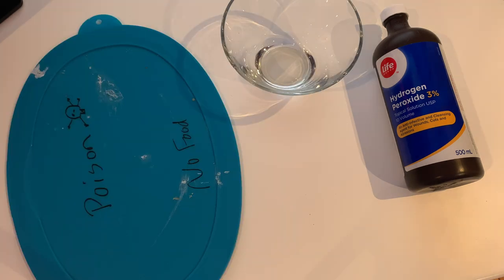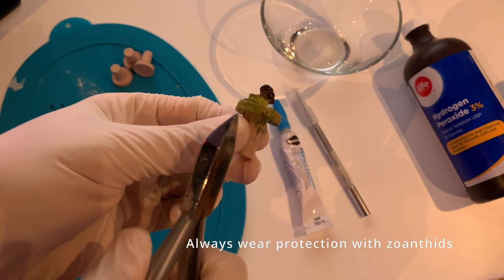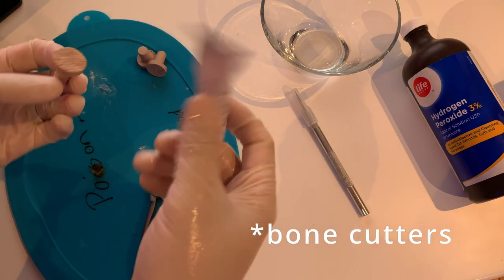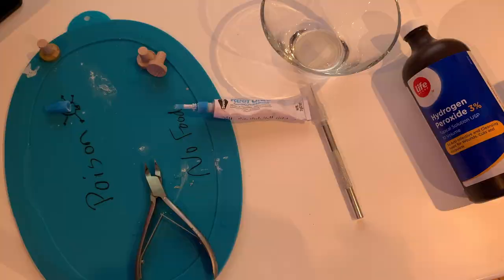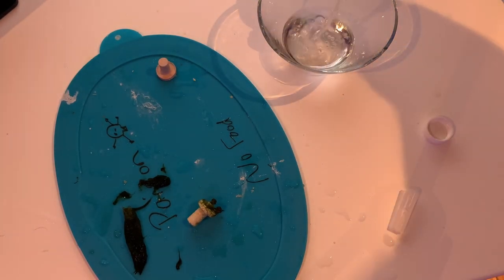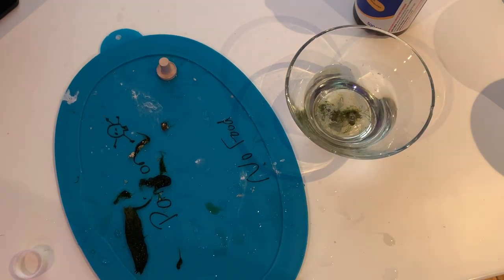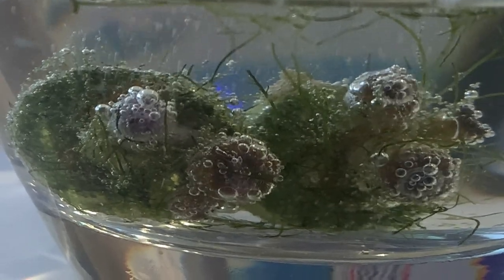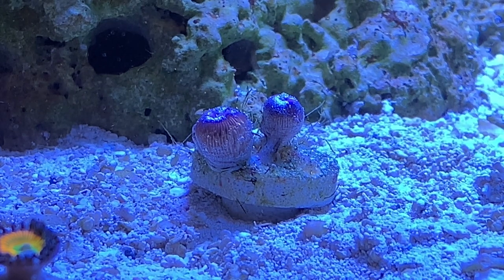This algae will TAKE OVER your tank. Here's how to get rid of it!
Bryopsis Algae is one of the hardest forms of algae to get rid of because nothing eats it in the reef tank. Here are three ways to get rid of bryopsis once and for all.

AquaIllumination Reef 16HD
Seachem Tidal 55
Eheim Jager Heater
Tunze Nano Osmolator
Inkbird Temperature Controller ITC-308S
Jebao SOW-8

0:00 - Intro
0:52 - Kill it with fire
0:58 - Manual Removal
2:34 - Hydrogen Peroxide
4:00 - Raising Magnesium
5:23 - Outro